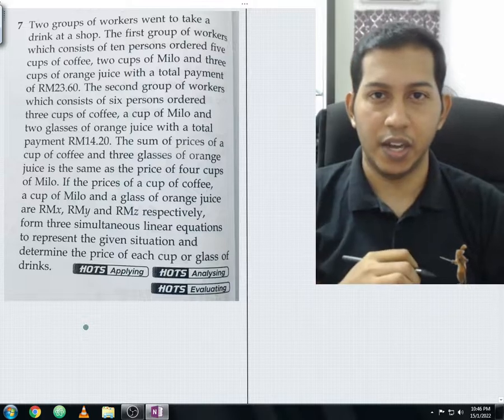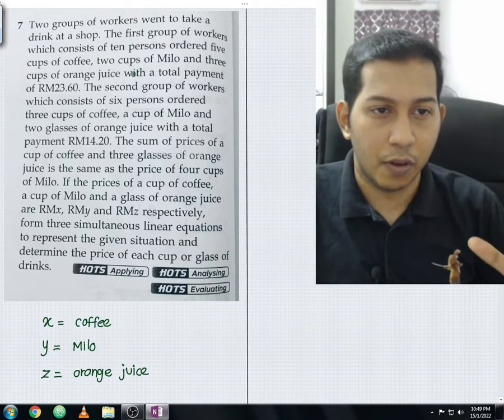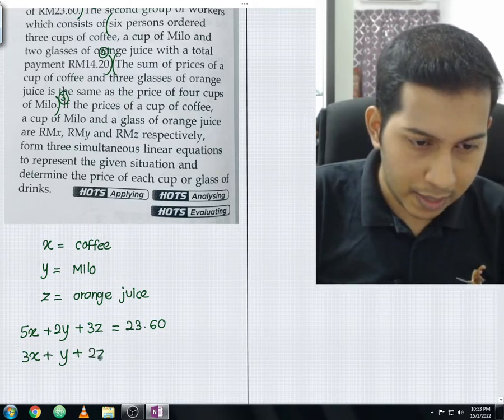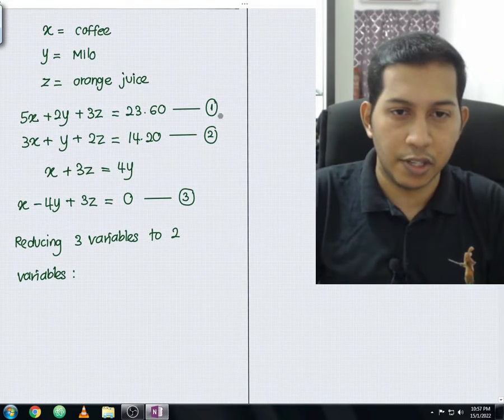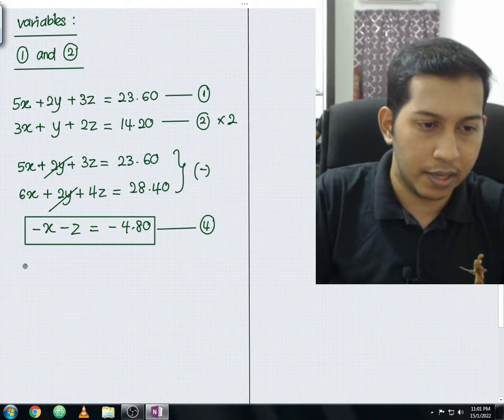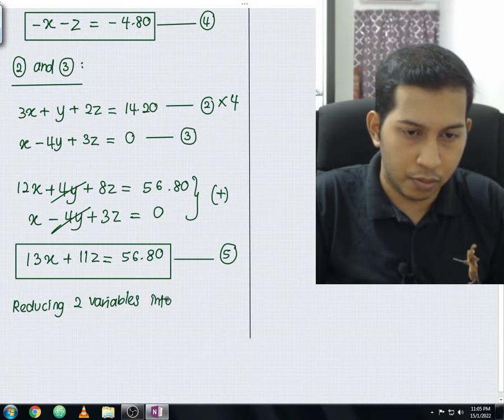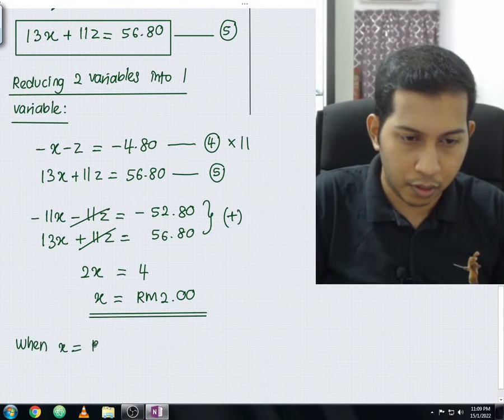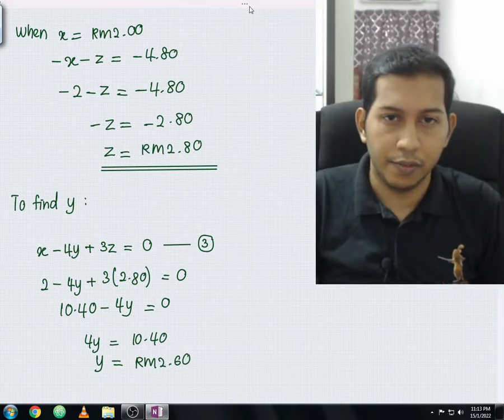Add Maths KSSM System of Equations - HOTS Question Practice 4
This video shows the clear explanation of add maths from KSSM syllabus system of equations HOTS question practice 4 (system of equations in three variables) from Math Tutor Edu. From now onwards, you guys can expect more add maths question in KSSM syllabus. Any doubts or feedback feel free to put down in the comment section below.

0:00 Add Maths KSSM System of Equations Practice 4 (Question)
1:37 Add Maths KSSM System of Equations Practice 4 (Solution)